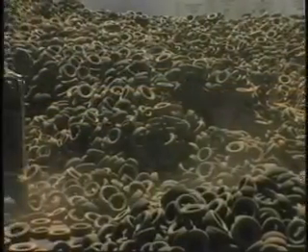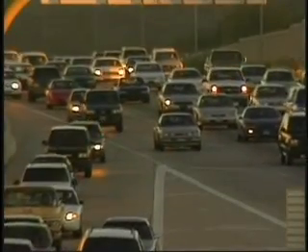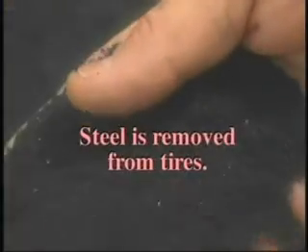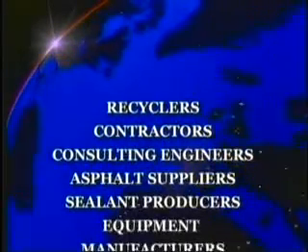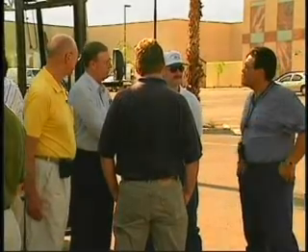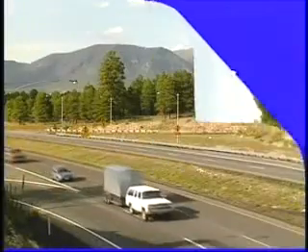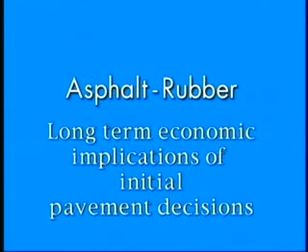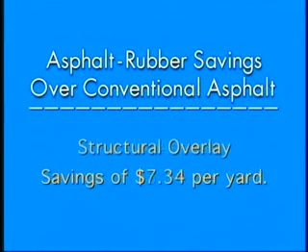Road to the future using asphalt and rubber in USA